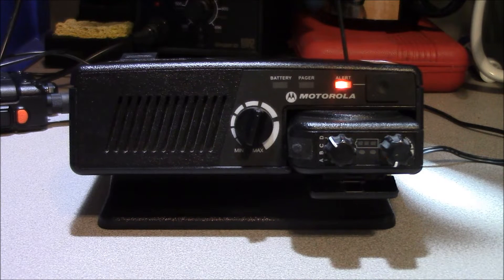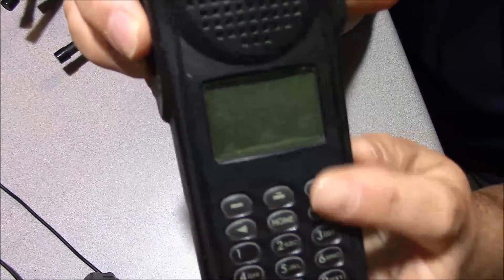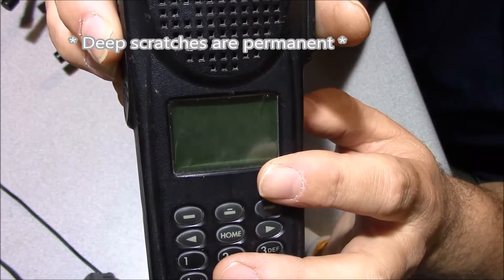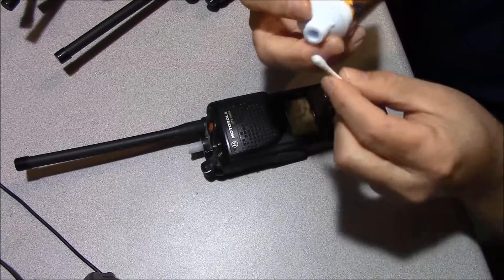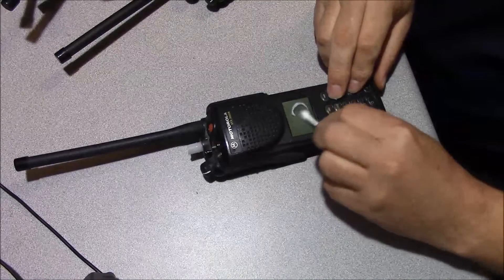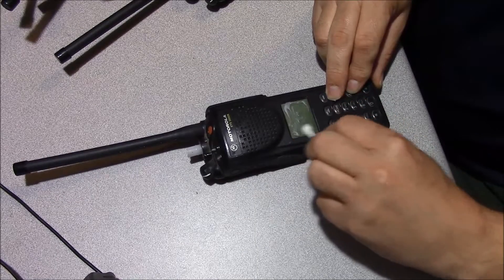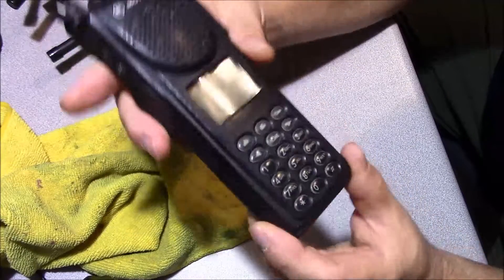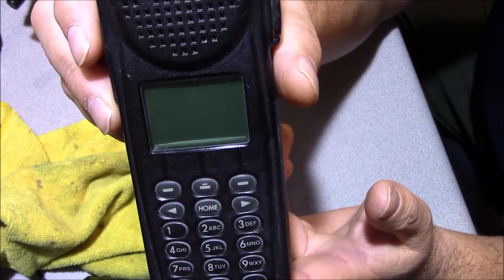Fix a scuffed ham radio display - Cannibalizing Radios 2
Quick just the facts video on removing unsightly scuffs from your ham radio's display.